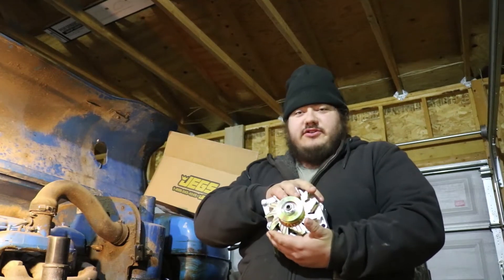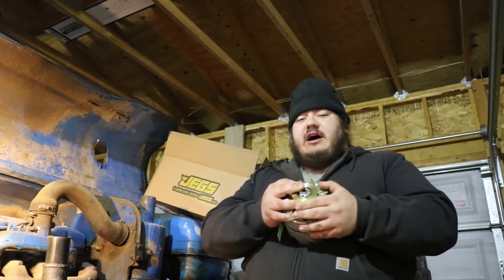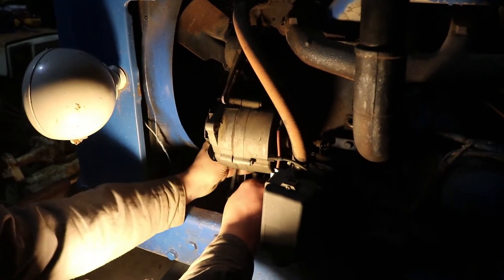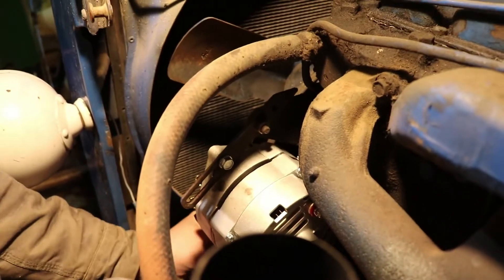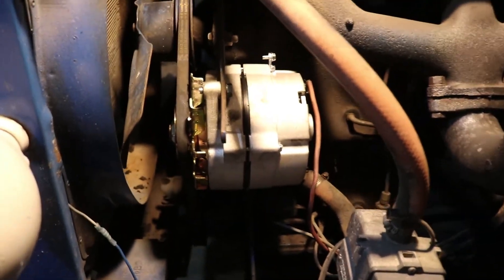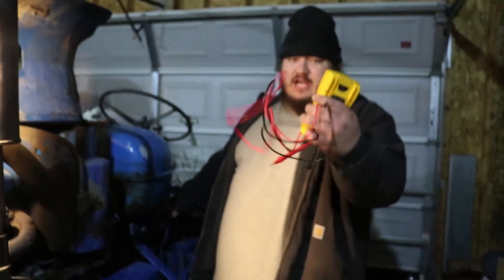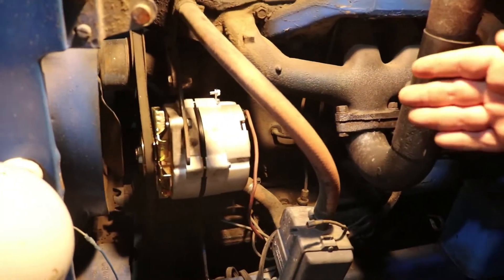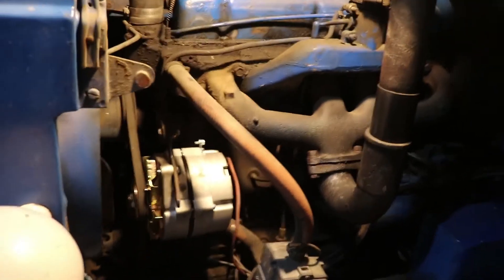Old tractor 1 wire alternator conversion! Fordson Major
We converted the tractor over to a more reliable single wire alternator for charging the battery. Previously the tractor was converted from a generator to an alternator with an external regulator. The new alternator has an internal regulator and sensing system. I ordered this alternator from JEGS.com due to them having the options I wanted and this alternator charging at low RPMS.

Here is the link to the alternator I used in the video.